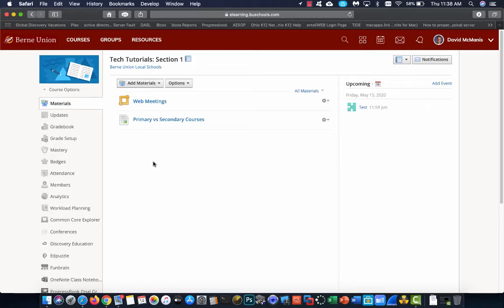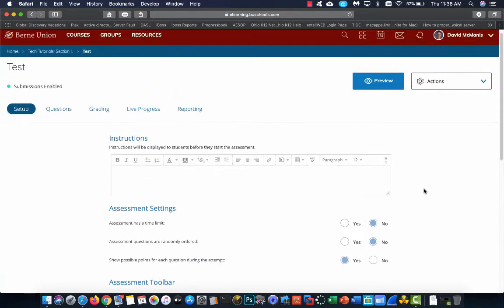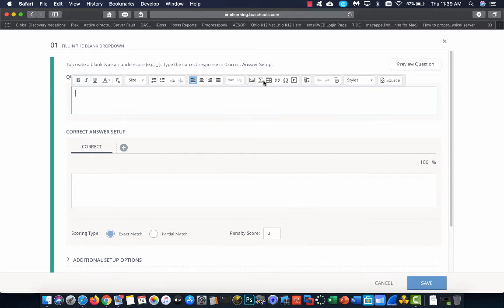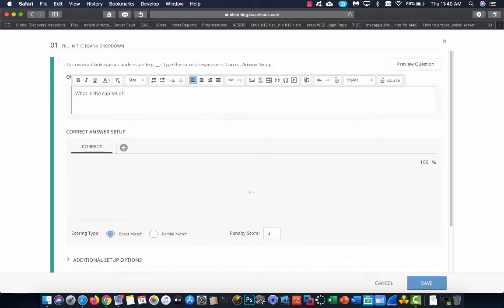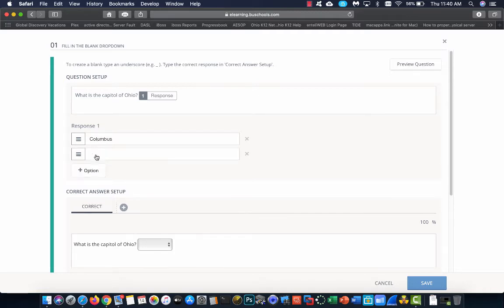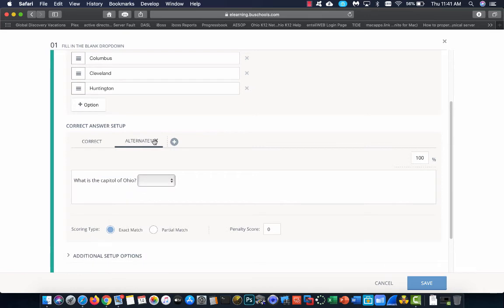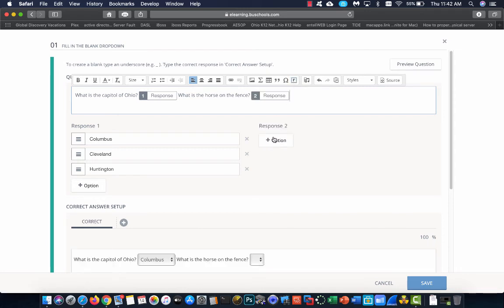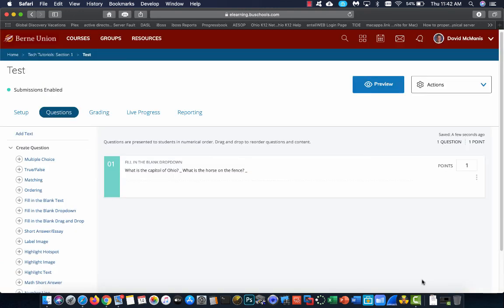Fill in the Blank Drop Down Question in Schoology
Quick video to show you how to use the Fill in the Blank Drop Down option in the Assessment portion of Schoology.